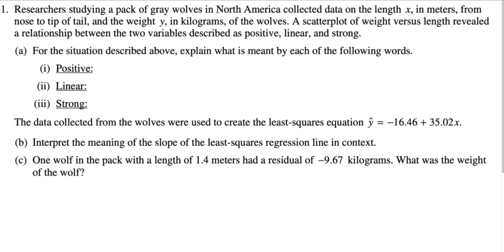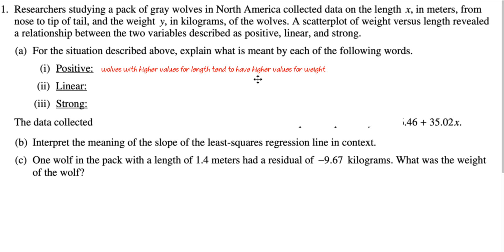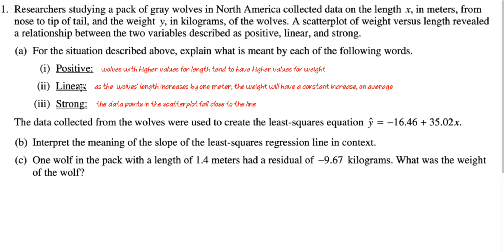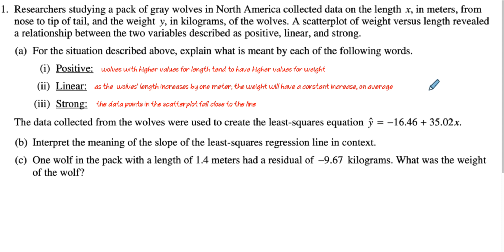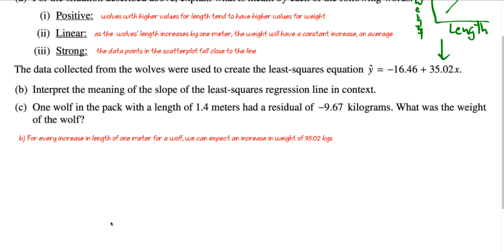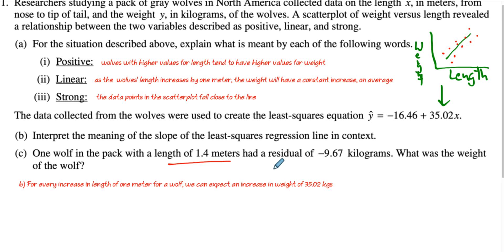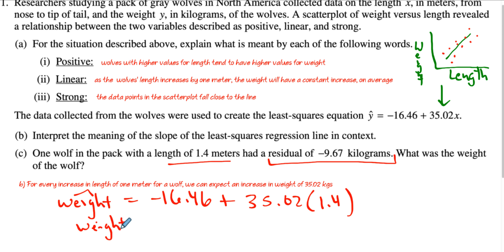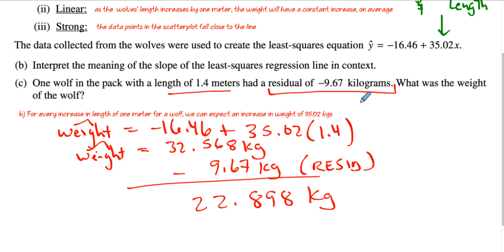AP STATS 2017 FRQ #1 Walkthrough Linear Regression Scatterplots